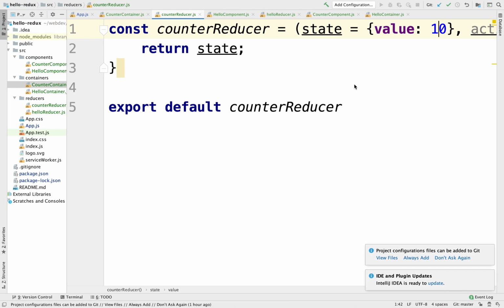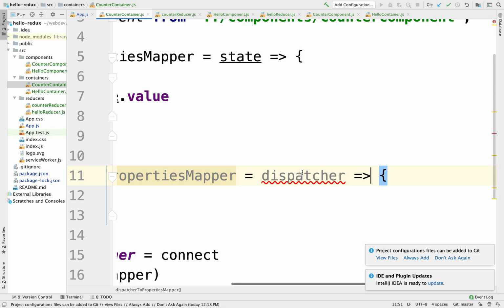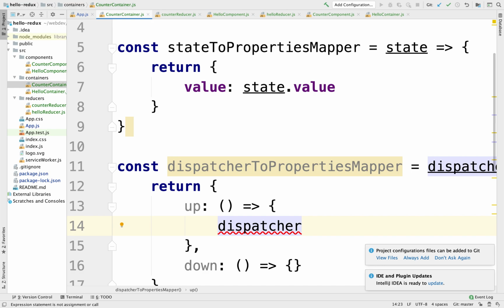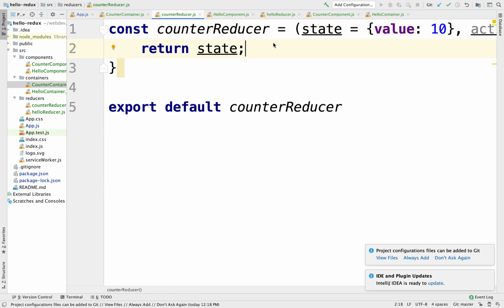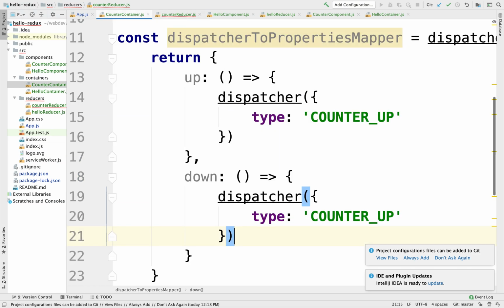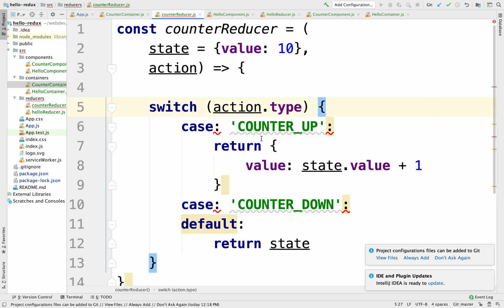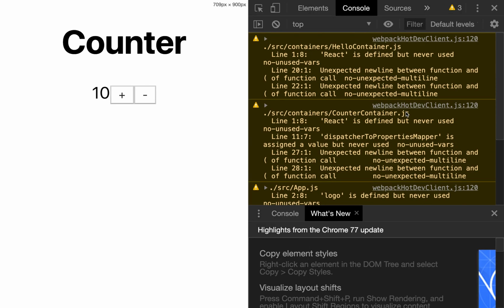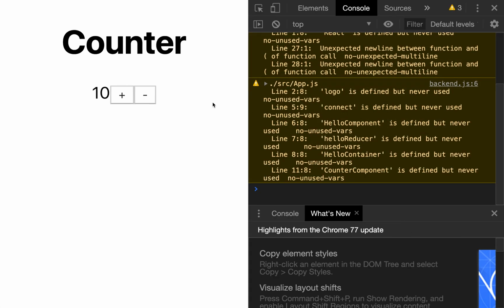060 a simple react redux counter example part 2